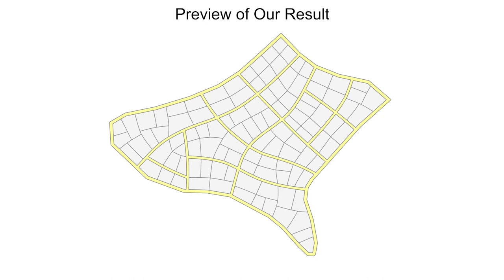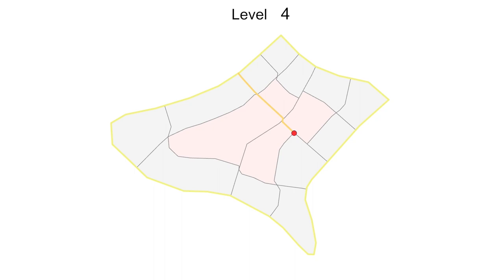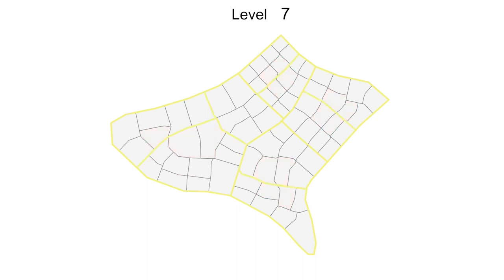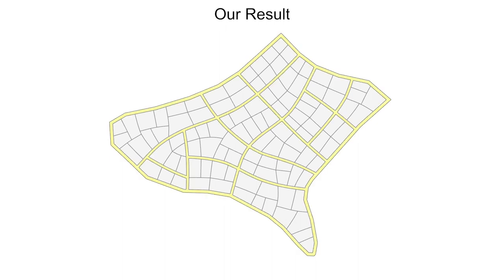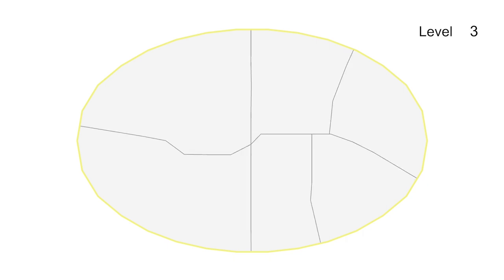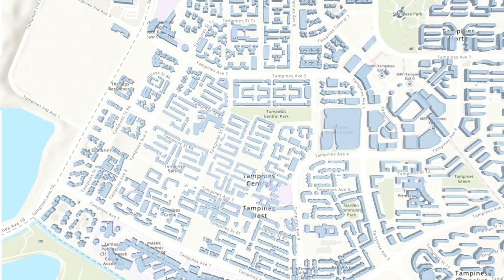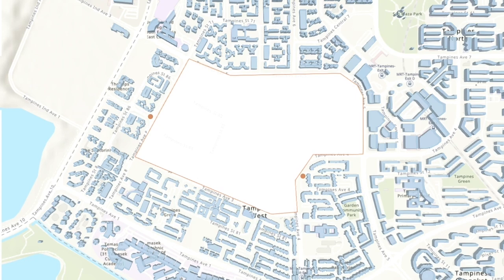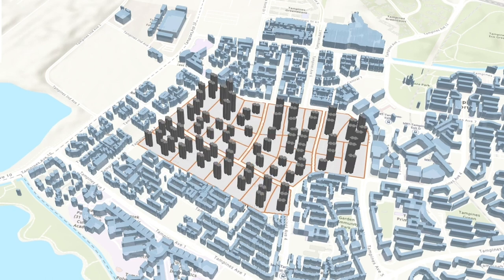Hierarchical Co-generation of Parcels and Streets in Urban Modeling (Eurographics 2024)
Eurographics 2024 Full Paper by
Zebin Chen, Peng Song, and F. Peter Ortner